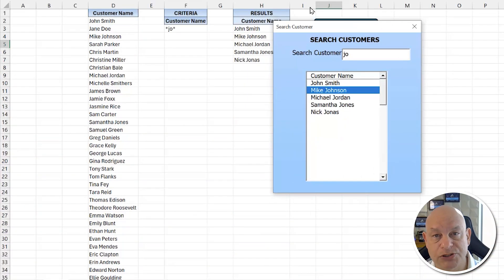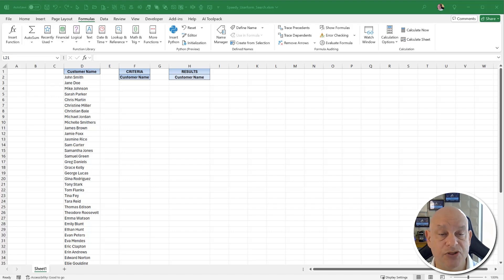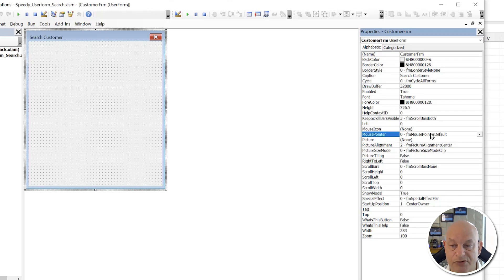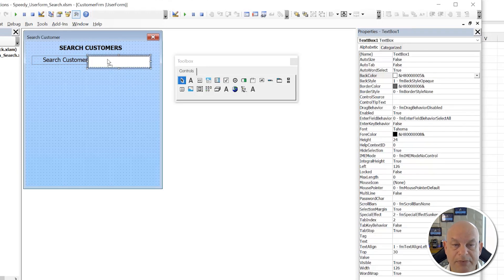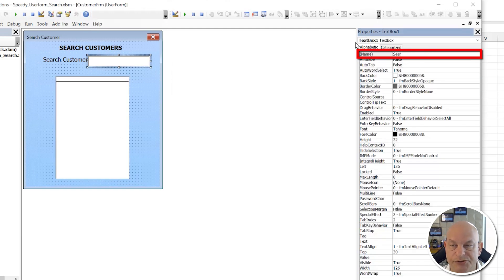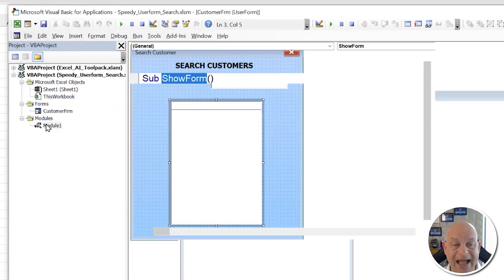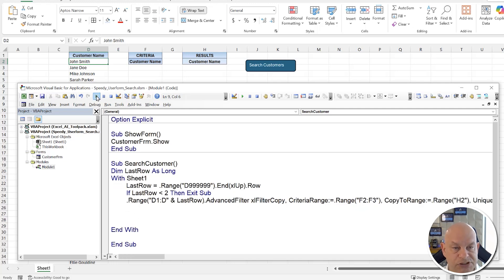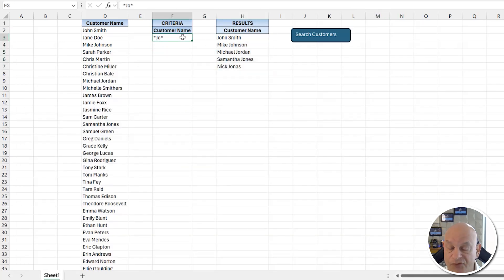This Simple Excel VBA Trick Searches As You Type In Userforms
Tired of slow or clunky search features in Excel? Let’s build a lightning-fast solution—inside a userform.

🤖 𝐆𝐄𝐓 𝐀𝐈 𝐈𝐍𝐒𝐈𝐃𝐄 𝐎𝐅 𝐄𝐗𝐂𝐄𝐋 𝐖𝐈𝐓𝐇𝐎𝐔𝐓 𝐂𝐎𝐏𝐈𝐋𝐎𝐓 & 𝐒𝐀𝐕𝐄 𝐖𝐈𝐓𝐇 𝐓𝐇𝐈𝐒 𝐀𝐃𝐃𝐈𝐍

In this VBA training, I’ll show you how to create a Speedy Userform Search from scratch using named ranges, advanced filters, and simple VBA code. Whether you're building a CRM, inventory system, or any searchable tool, this method will help you create a clean, responsive, and professional search experience in Excel.

Perfect for anyone looking to level up their Excel applications with fast, dynamic userform functionality.

In This Video, You’ll Learn:
✓ How to create a fast and efficient search feature inside a userform
✓ Use named ranges and advanced filters for dynamic results
✓ Write simple, clean VBA code to power the search
✓ Build the userform entirely from scratch with step-by-step guidance
✓ Apply this feature to any project—CRM, inventory, contact lists & more
✓ Download the free template and build along with the training

𝐓𝐢𝐦𝐞𝐬𝐭𝐚𝐦𝐩𝐬:
0:00–Introduction
1:00–Overview
3:08–Customizes the UserForm
4:50–Adds a List Box
06:15–Show Form
07:09–Search Customer
10:51–Customer Results
12:04–Linking List Box to Dynamic Results
13:53–Private Search Customer Change

Randy Austin